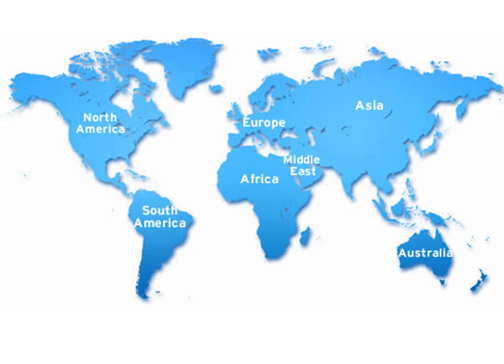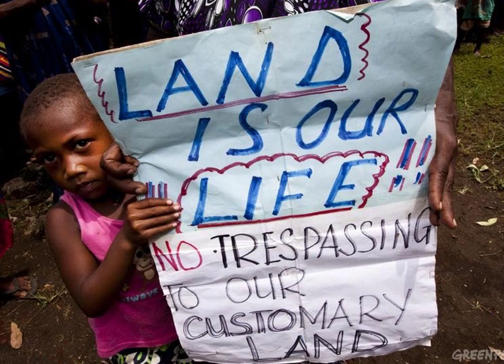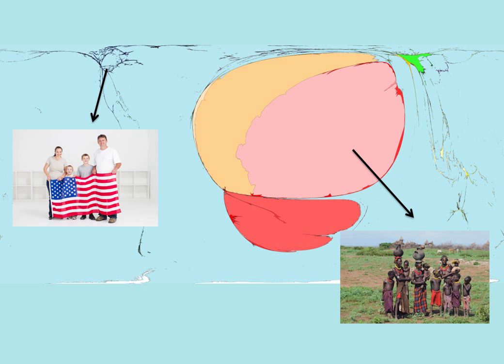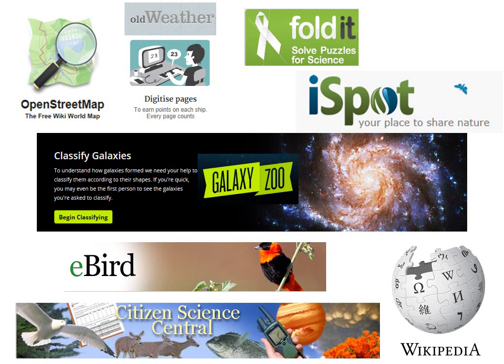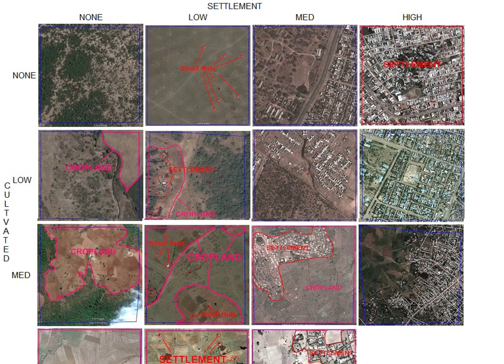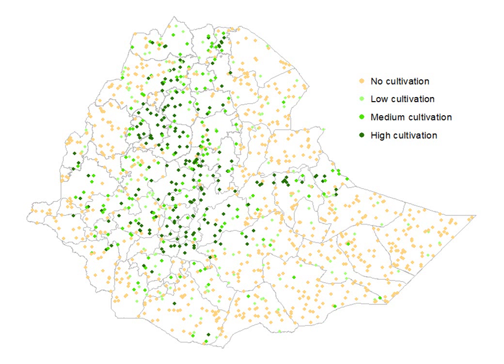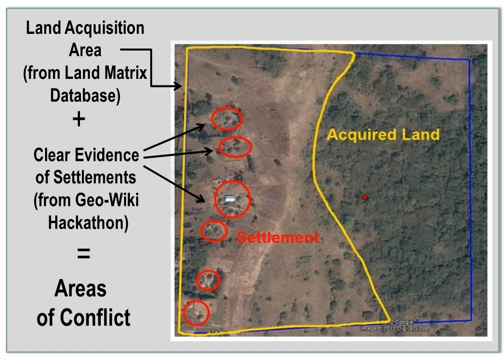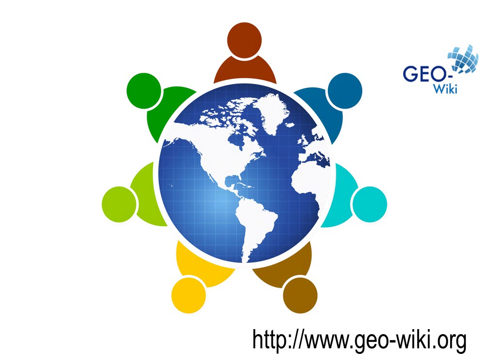Crowd-sourcing Open Data for Ethiopia: Stop Land Grabbing and Improve Food Security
This video describes our experiences from the recent USAID Hacking for Hunger event.